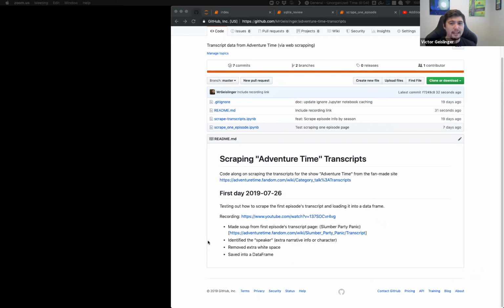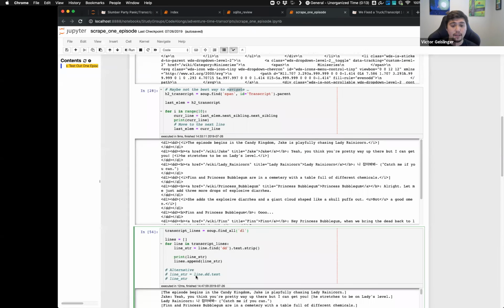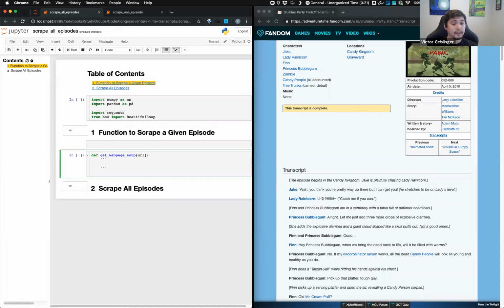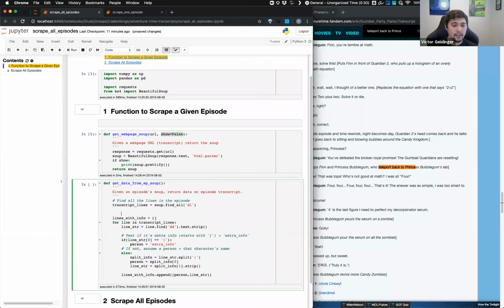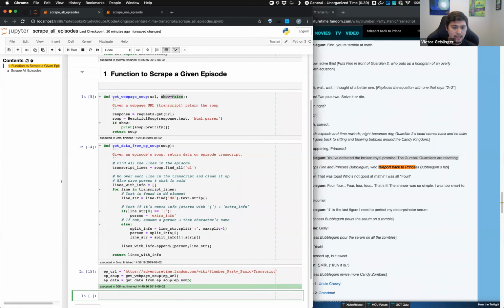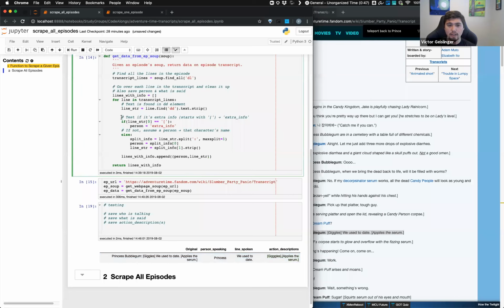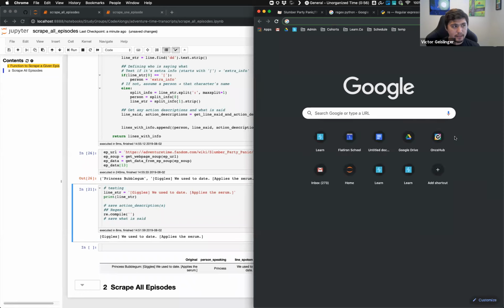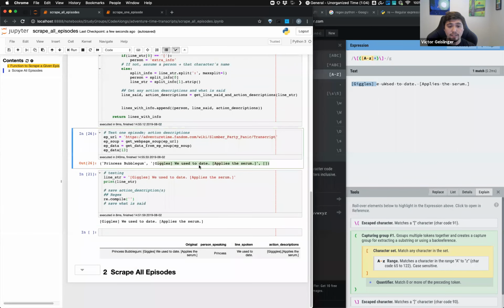Web Scraping "Adventure Time" Transcript Code Along Part 2 [2019-08-02]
Continuing from last time in scraping transcripts of the show "Adventure Time".